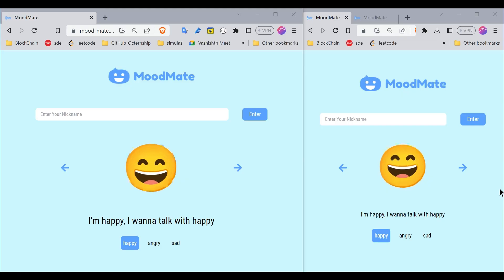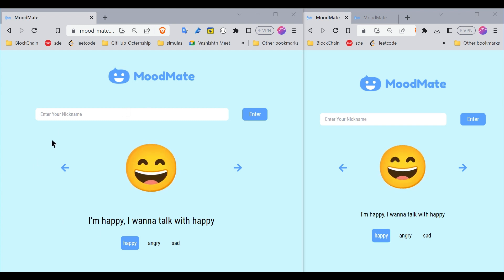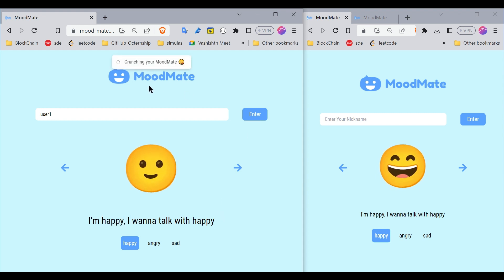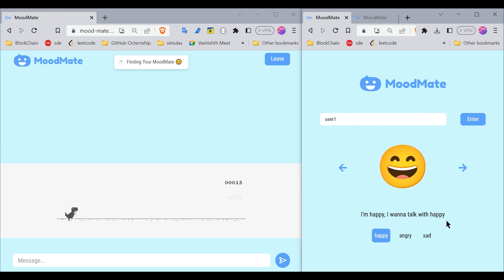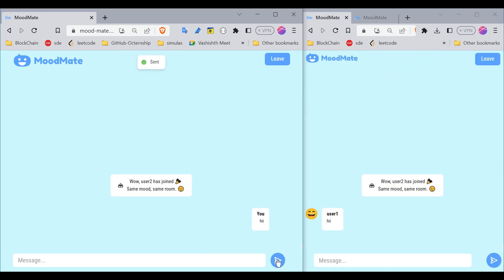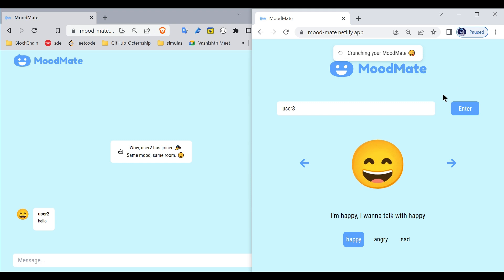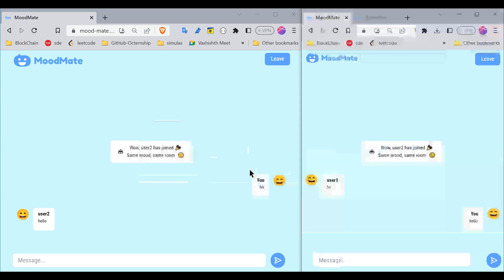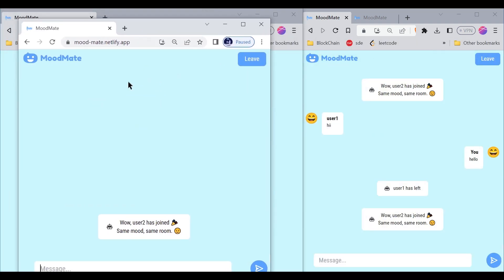MoodMate | Anonymous Chat Application | Matching With Mood | Project | .NET | ReactJs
for live demo.
This project is built with .NET and react.
Comment if you want the whole video with explaining code 🎉